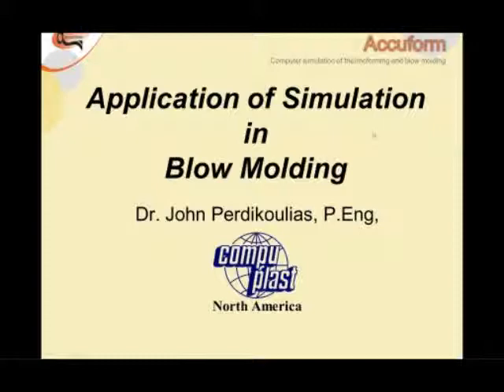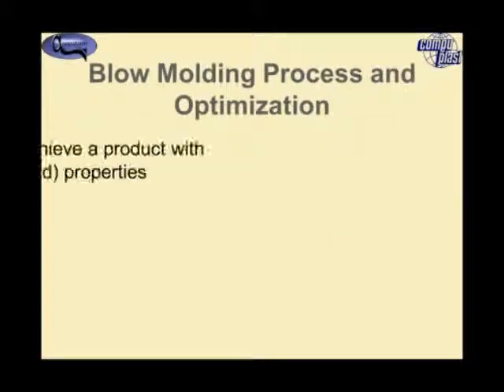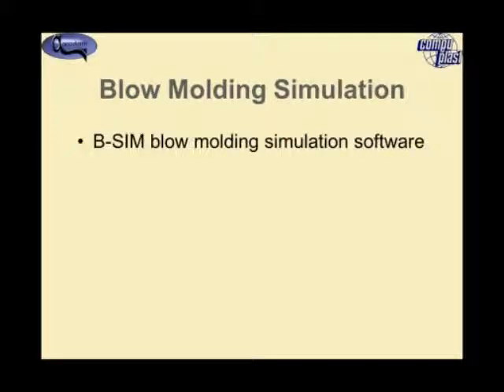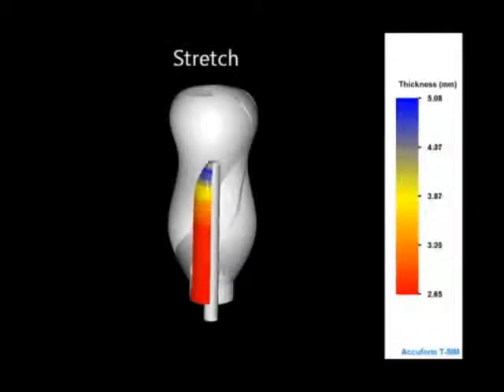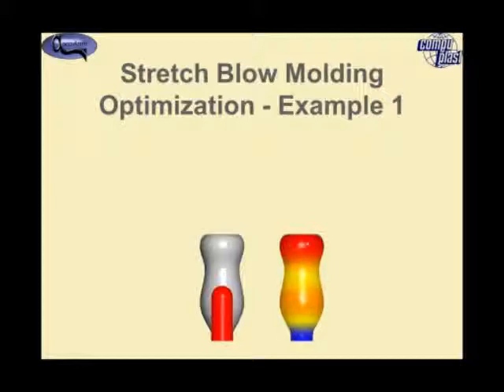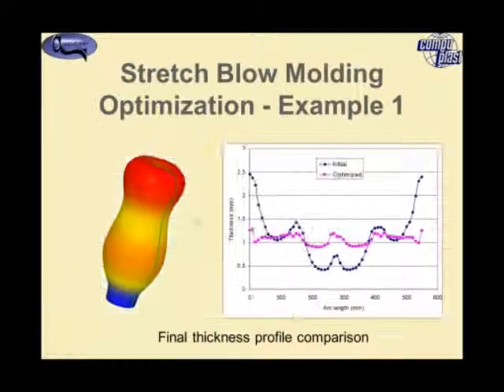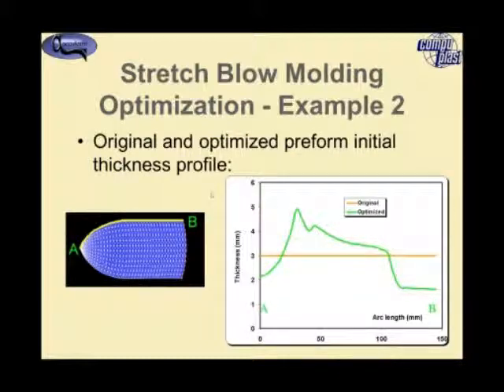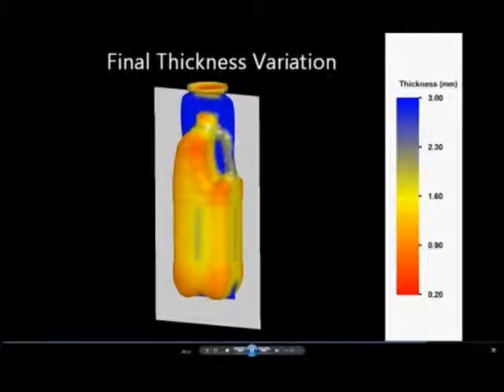ApplicationOfSimulationInBlowMolding120503_Part1.wmv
This video presents some applications of the B-SIM, Blow Molding Simulation Software.